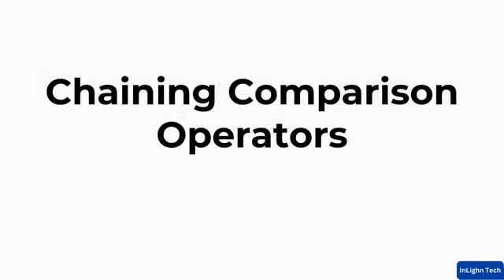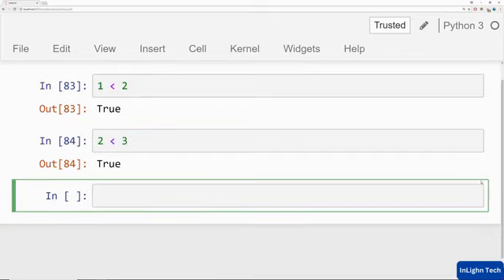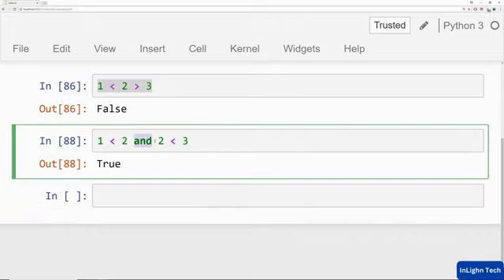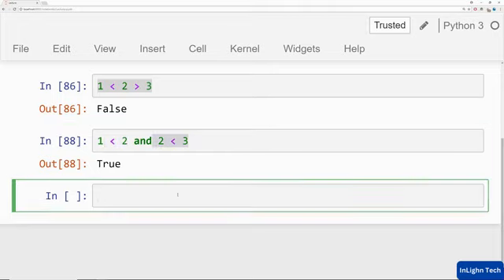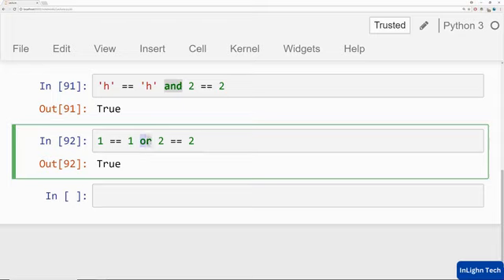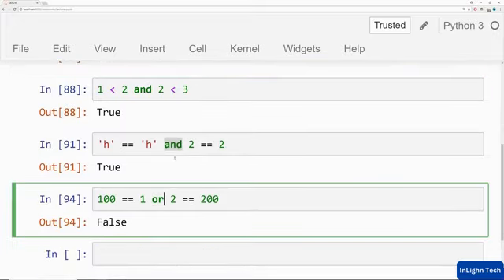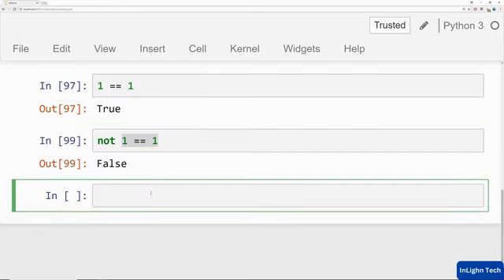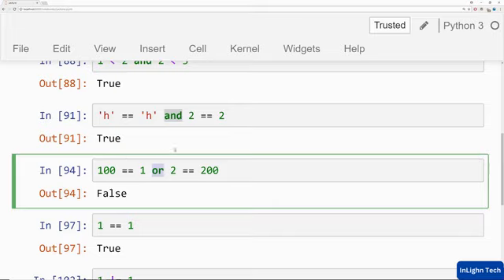Topice 13 Chaining Comparison Operators in Python | Master and, or, Easily!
Chaining Comparison Operators in Python | Master Logical Operators Easily

In this beginner-friendly Python tutorial, you'll learn how to chain comparison operators and combine them with logical operators (and, or, not) to write cleaner, more efficient code.

Chained comparisons make your conditions more readable and Pythonic! Instead of writing

Chaining comparisons in one line